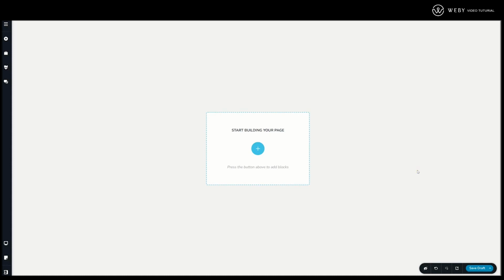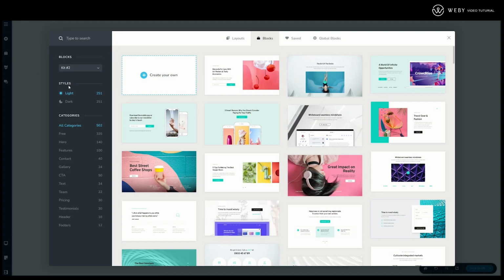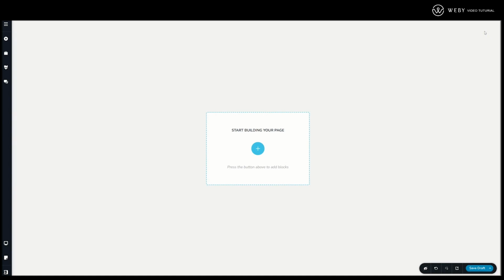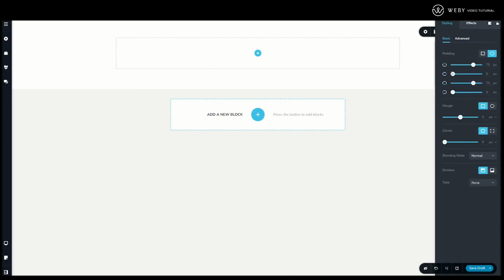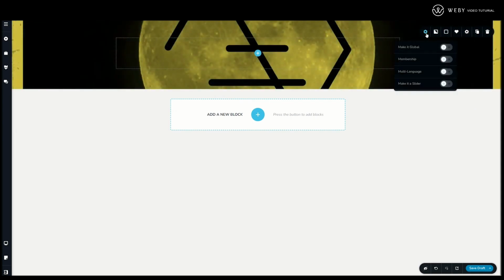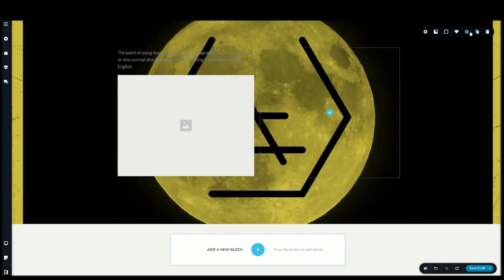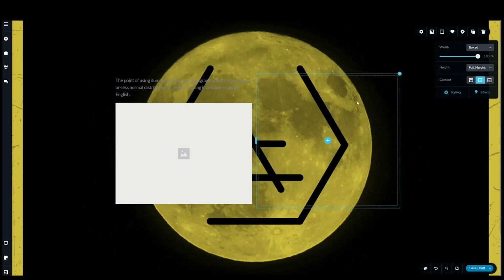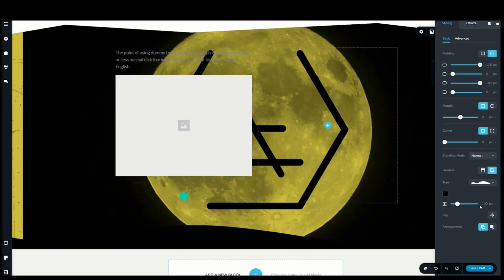The blocks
How to create a new or use the premade blocks.